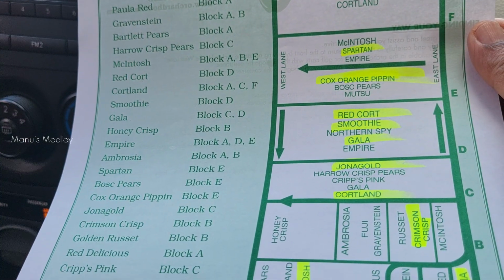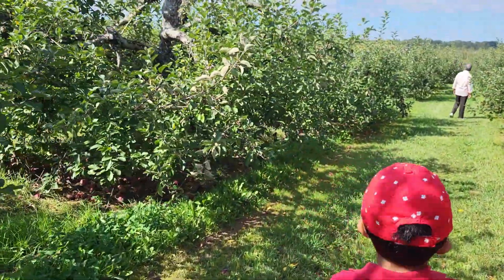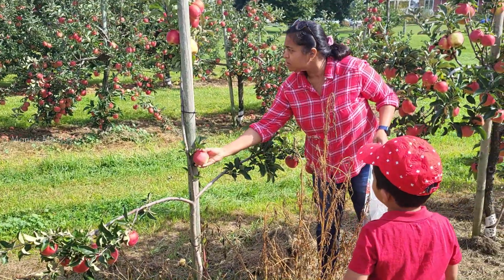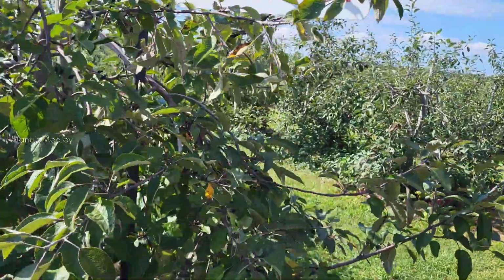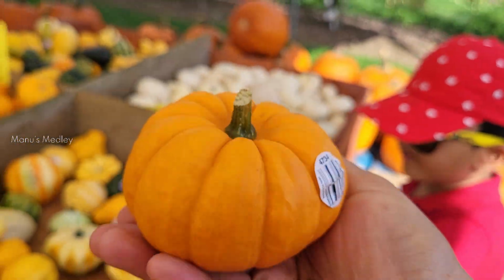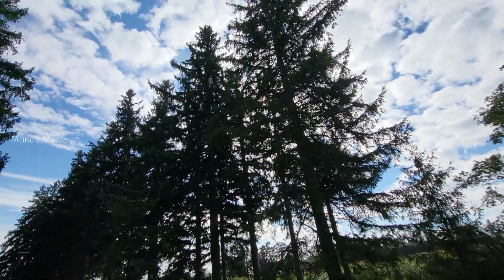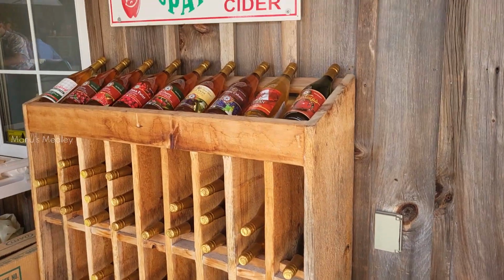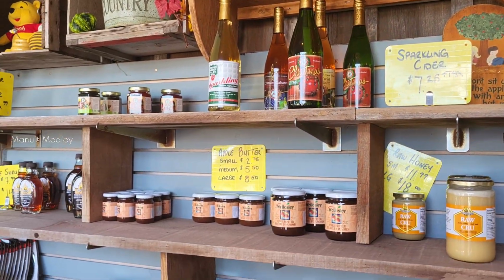Apple Picking in Canada | Apple farm tour | Orchard Home Farm in Brant, Ontario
Experience the joy of apple picking at Orchard Home Farm in Brant, Ontario! Join us as we explore the orchard, pick our favorite varieties, and soak in the beauty of the season.

Whether you’re looking for a fun family outing, farm-fresh apples, or just a taste of fall in Ontario, Orchard Home Farm is the perfect spot.